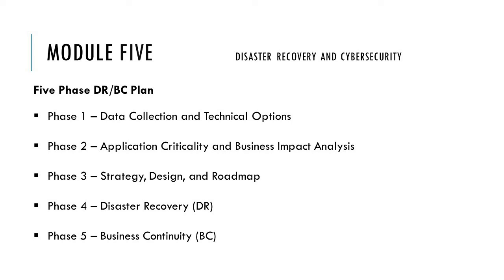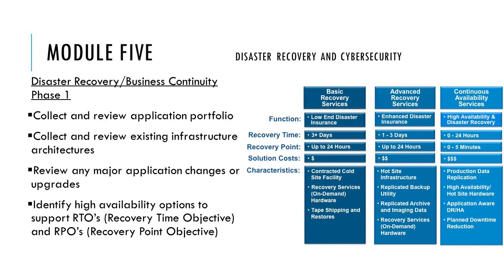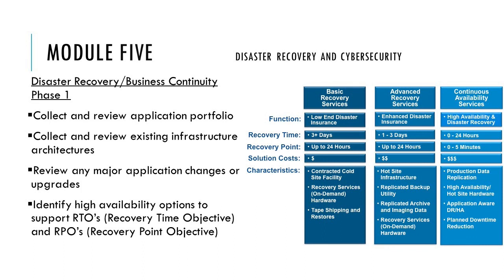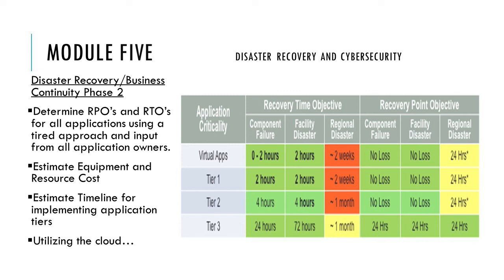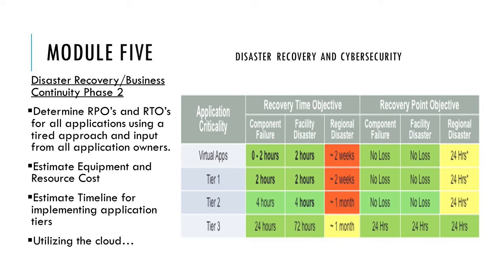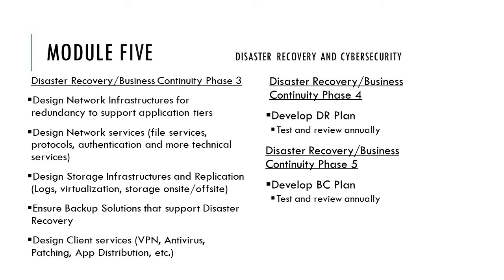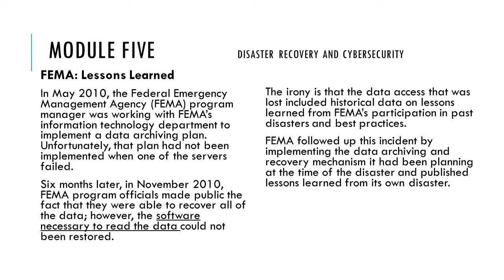HCA 316 Module 5 Video 3